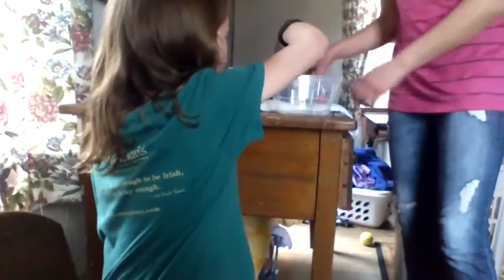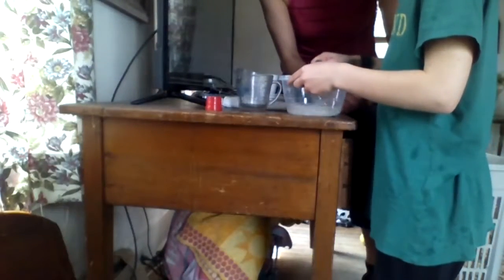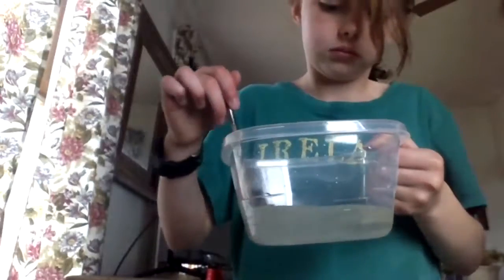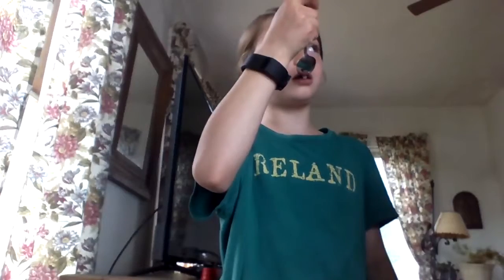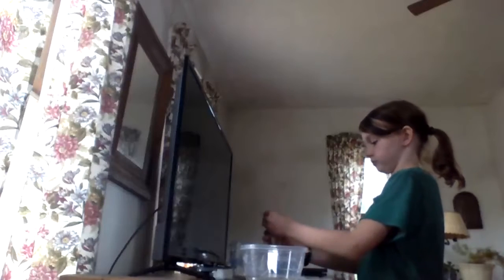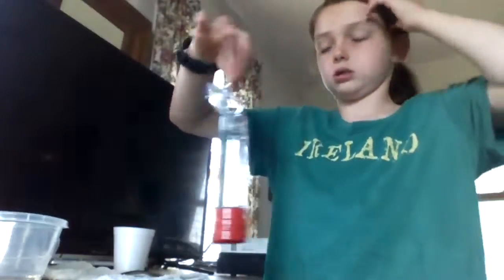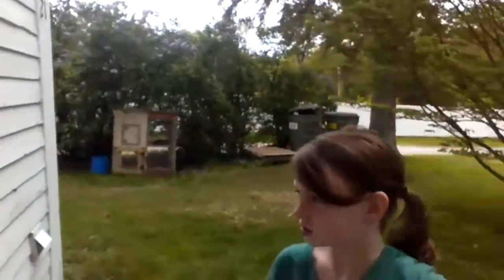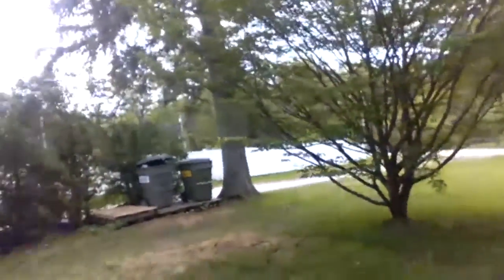making a humming bird